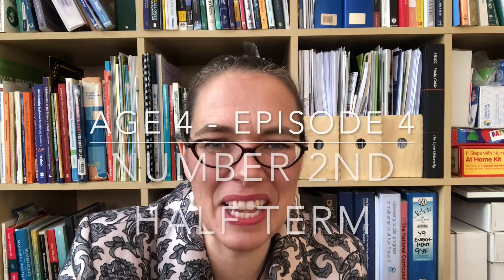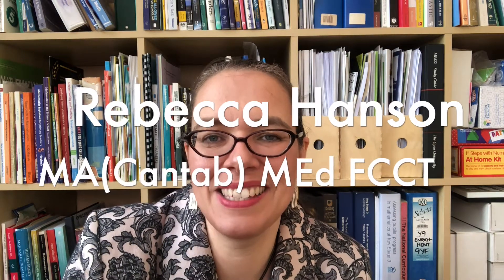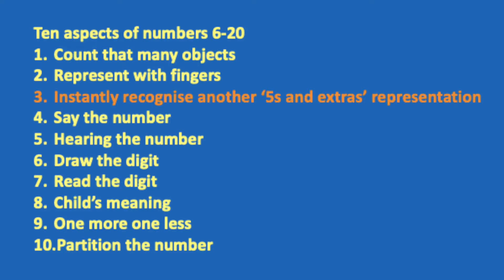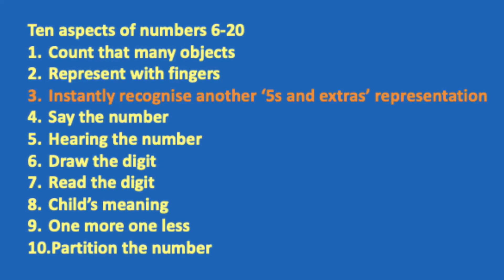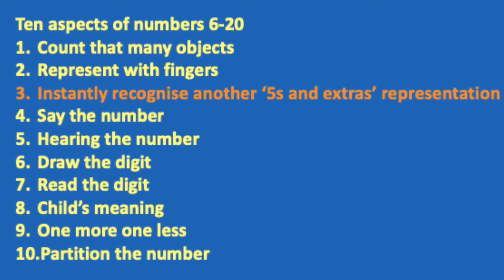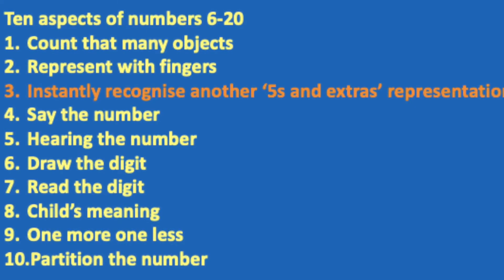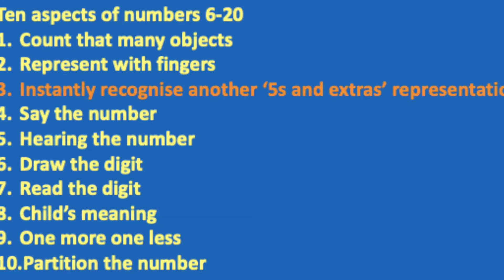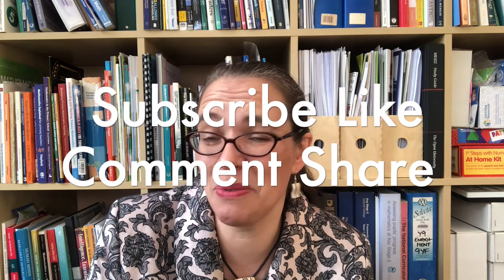Age 4 Video 4: (6-8) Numbers in the second half term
Daily routines
10 aspects of teaching numbers 6-8